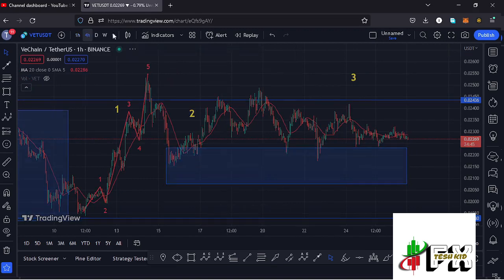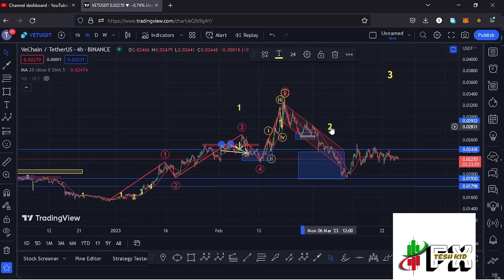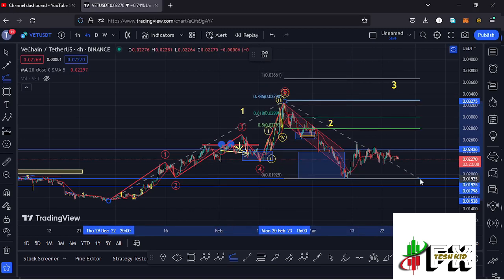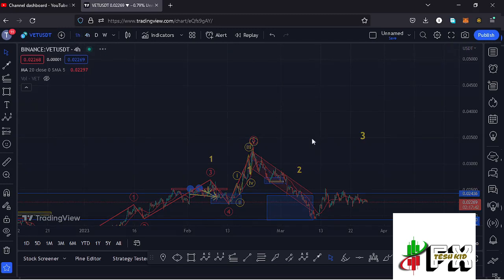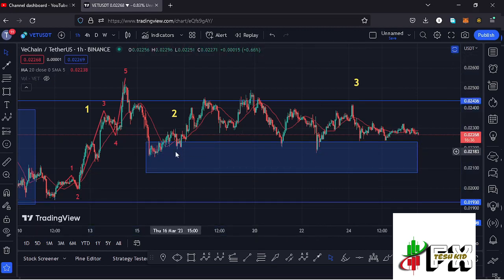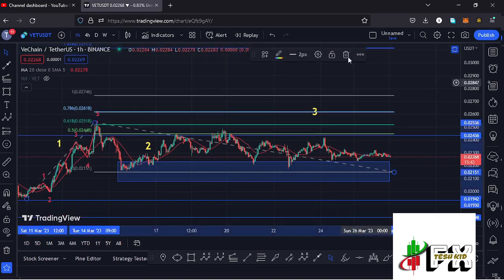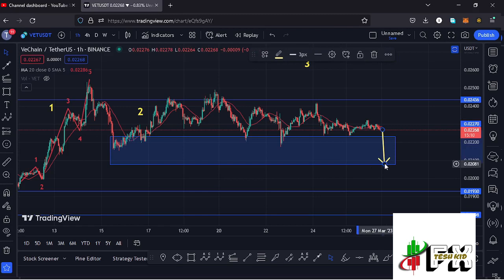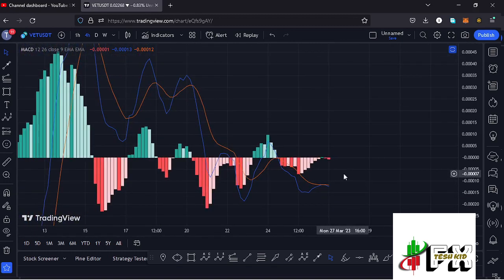🚨VECHAIN (VET) HOLDERS GET READY FOR THIS MOVE [NEXT TARGETS]